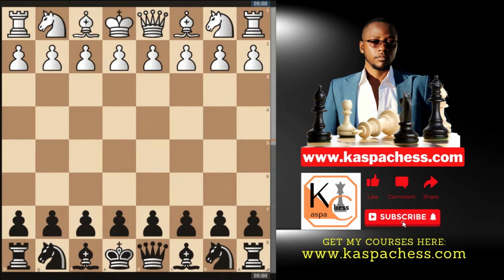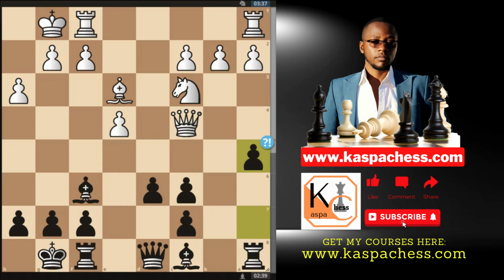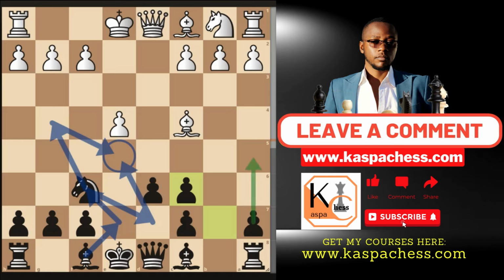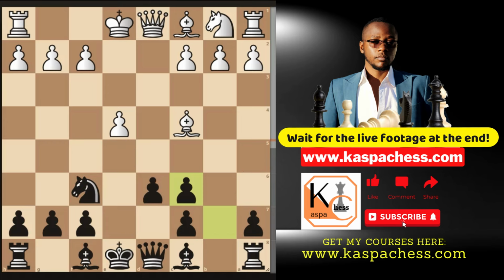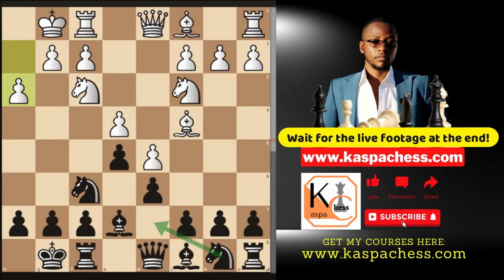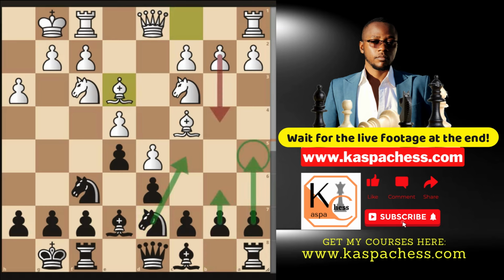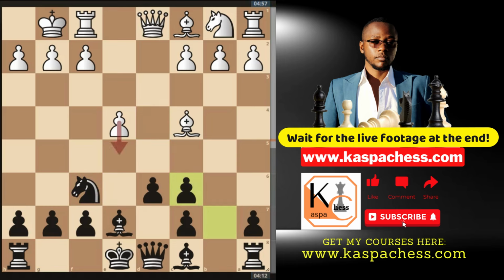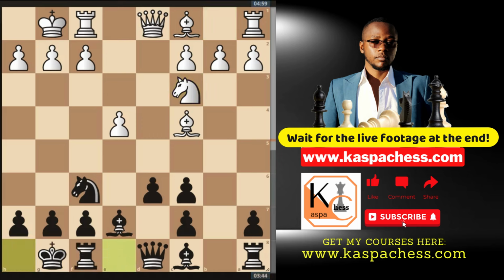Greatest Paris Defense Against 1. e4 - Crush e4 Opening Easily🔥😱😱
VIDEO DESCRIPTION:
This is an ongoing, free course with a small commitment fee attached to support our research efforts. We hope to continue developing this complete e5 Dynamite course, as we do with all of our other courses.

In this course, we'll go over every important thing that you need to know about the King's pawn opening, precisely, 1. e4 e5.

The featured opening responses are:
Paris Defense (e5-d6), Ruy Lopez, Scotch Game/Gambit, Nc3 Vienna, and the Four Knights game, plus many more openings to be included...

Chapters:
00:00 – Intro
00:40 – Game Analysis
10:51 – My 2nd Channel
11:15 – Live Game